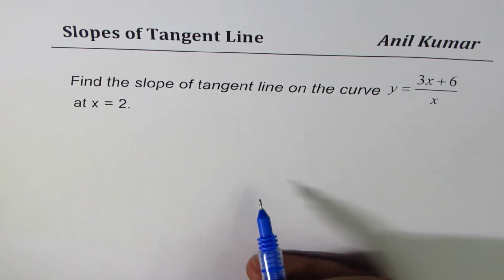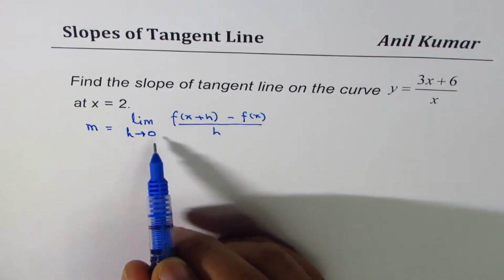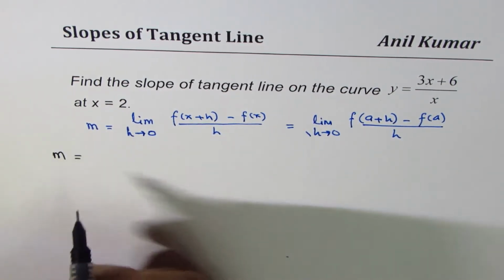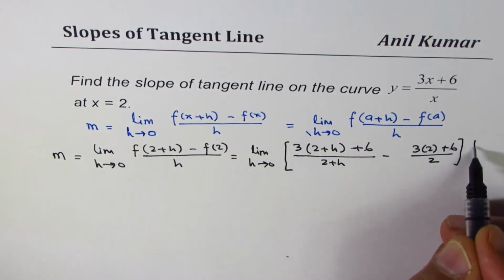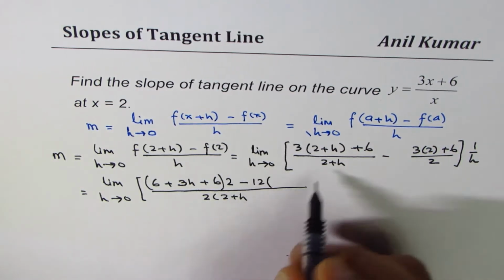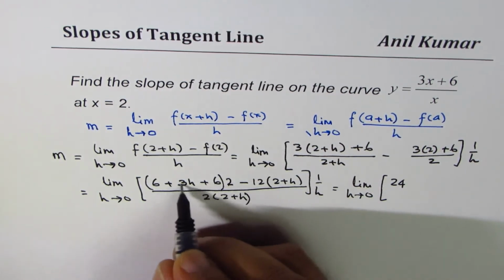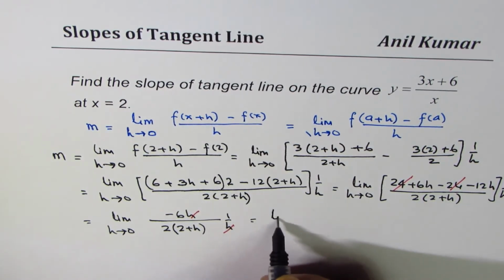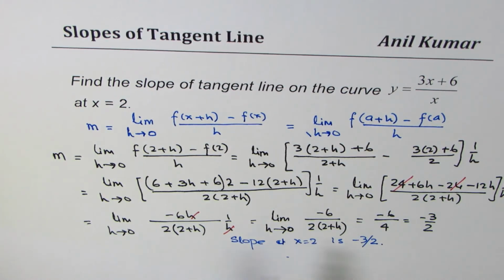Slope of Tangent Line on (3x + 6)/x at x = 2 Difference Quotient Method